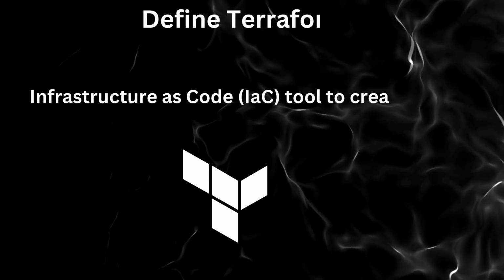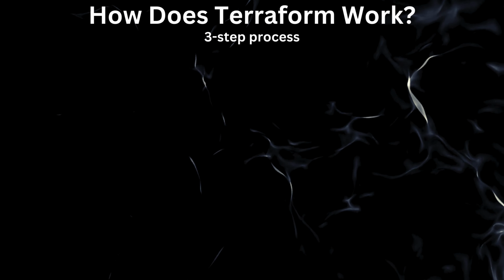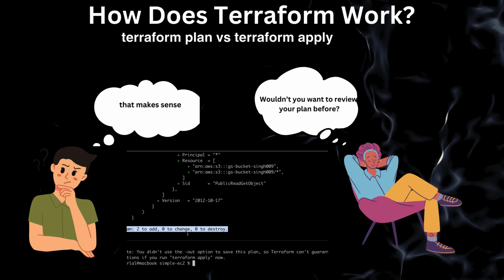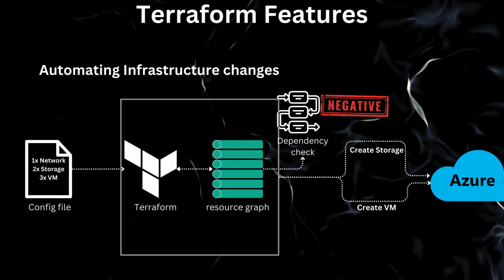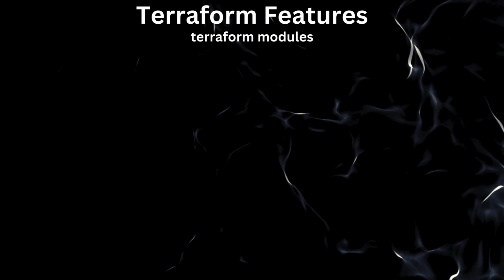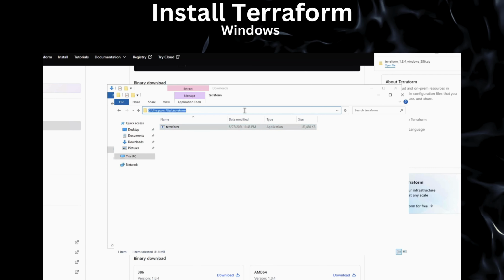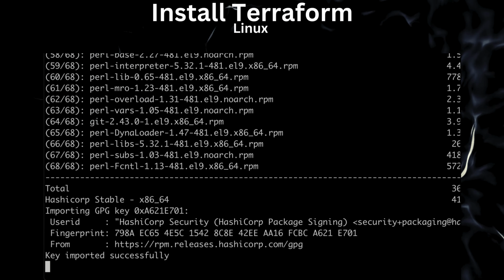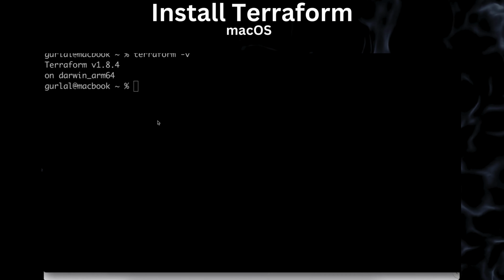Intro to Terraform: Install & Overview | Terraform for Beginners | Benefits of using Terraform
In this video, we'll provide a basic overview of Terraform, explaining what it is and how it works. You'll also learn how to install Terraform on various operating systems step-by-step.
00:00 Overview
00:14 Define terraform
00:44 How does it works?
01:54 Deploy your code
03:56 terraform features
06:01 state file
07:51 Install terraform on Windows
09:35 Install terraform on Linux
10:48 Install terraform on macOS